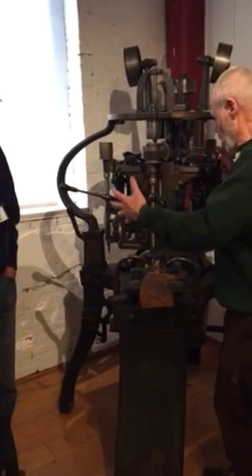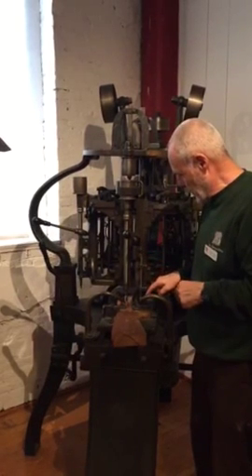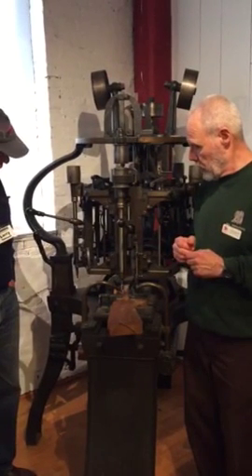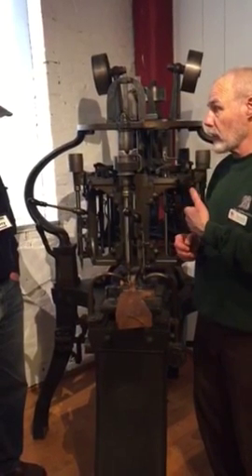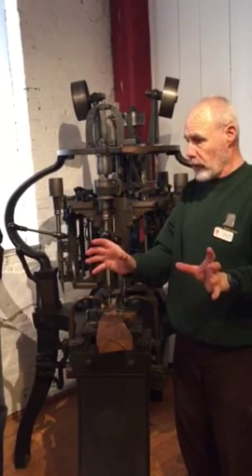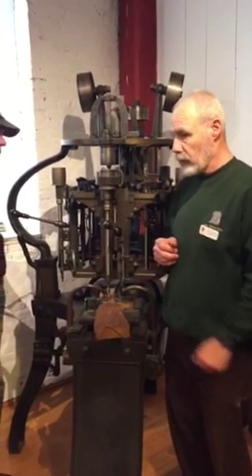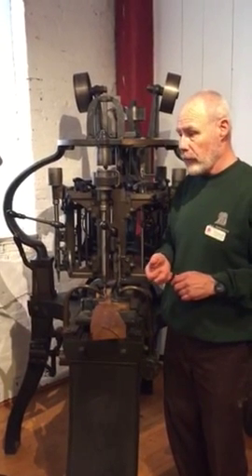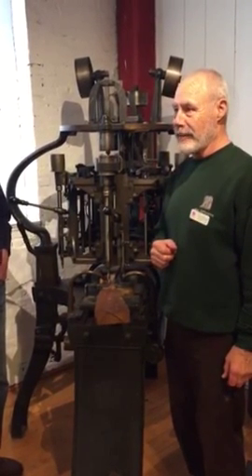Inletting Machine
American Precision Museum's Collections Technician, John Alexander, discusses this 1850 inletting machine. It was made by the Ames Manufacturing Company in Chicopee, MA